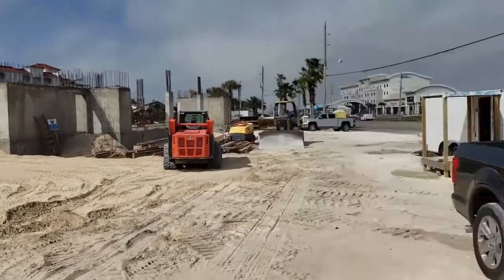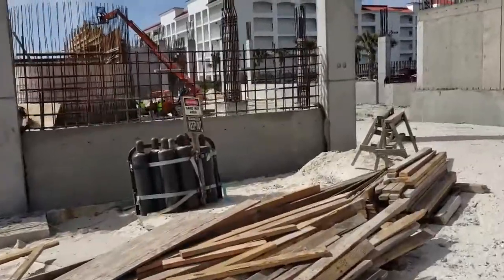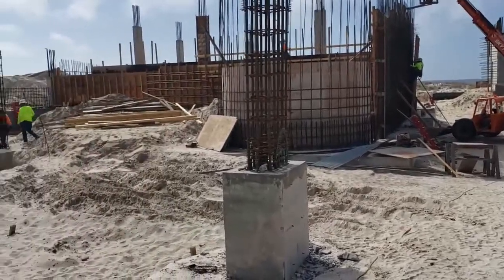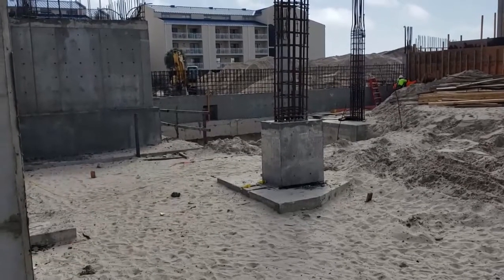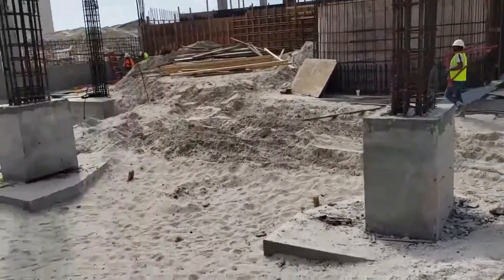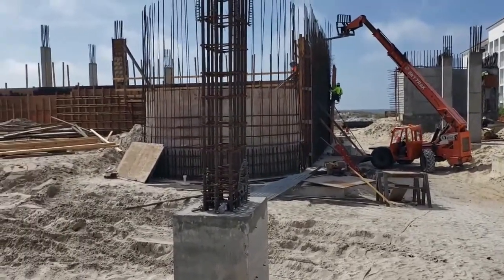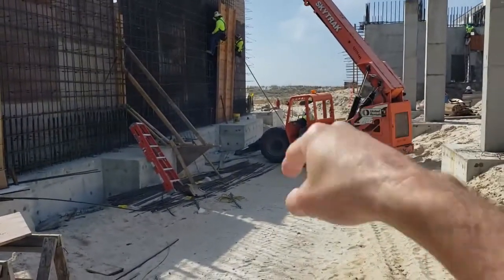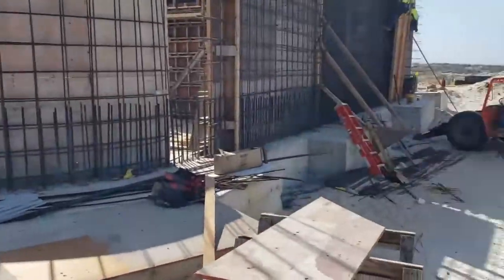Phoenix Gulf Towers Construction Update 3/20/20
🌊John Brett and Brian Pugh gives us a construction updated from Phoenix Gulf Towers🌊